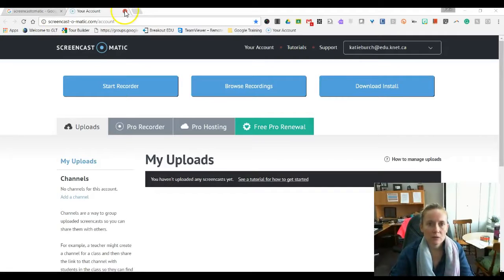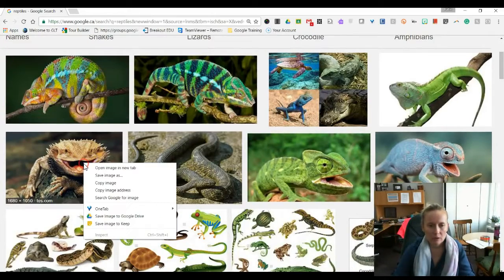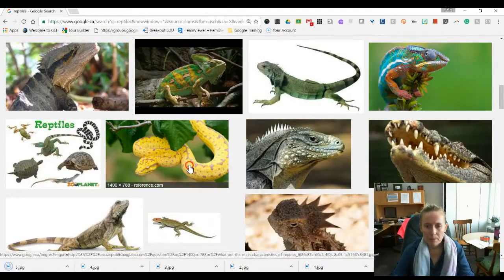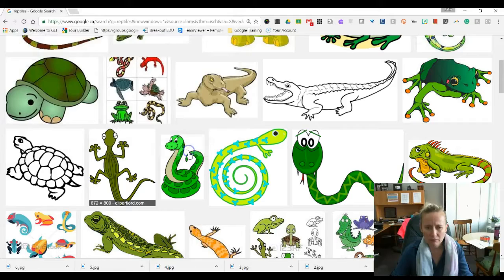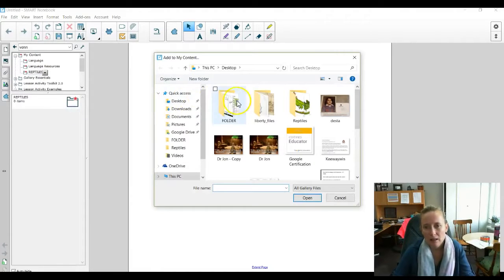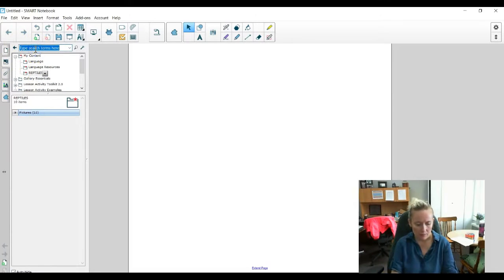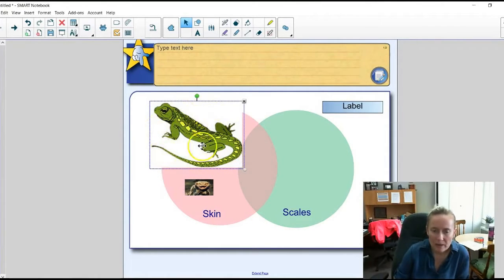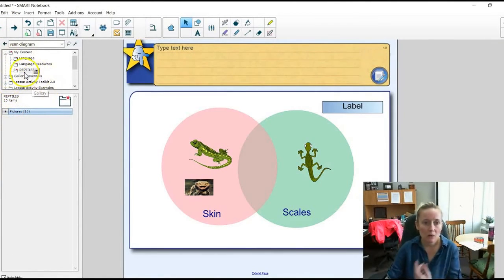SMART Notebook 16 - Adding Content to your Gallery